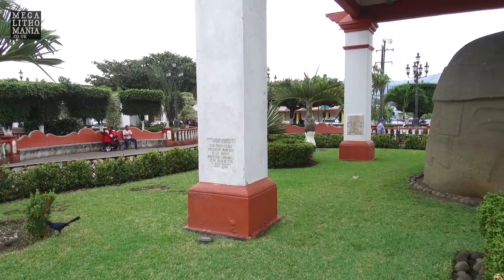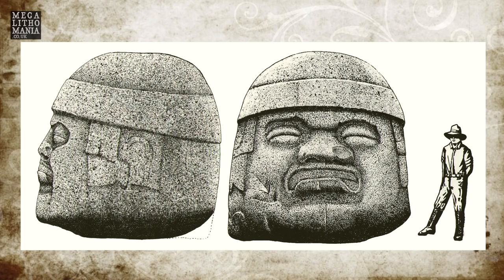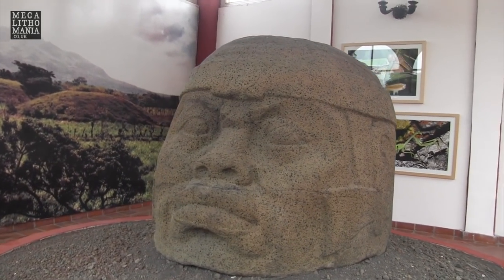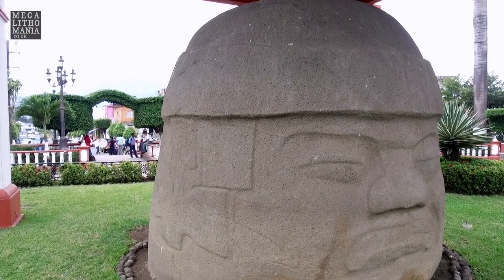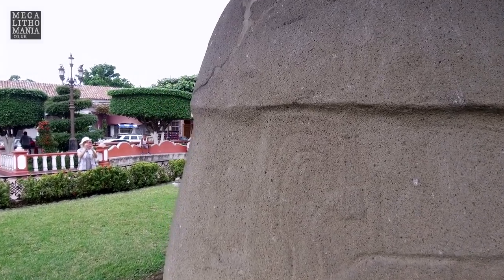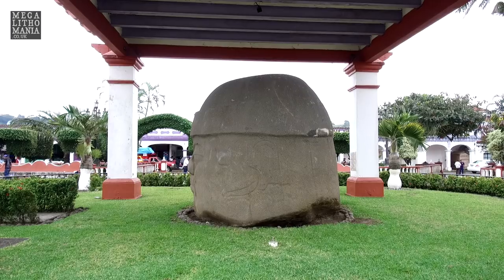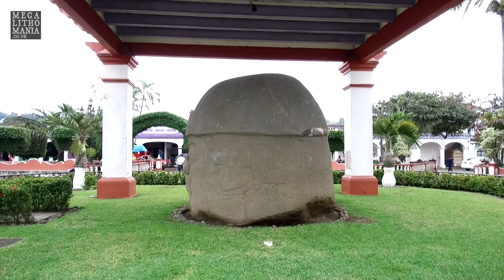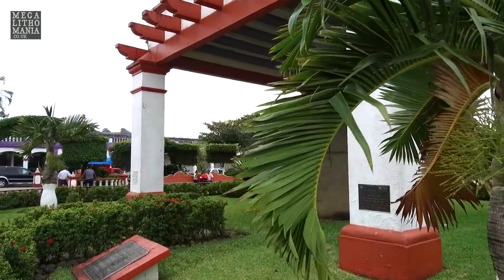The Largest Olmec Stone Head in Mexico | Rancho La Cobata, now at Santiago Tuxtla | Megalithomania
A brief visit to Santiago Tuxtla on the Gulf Coast of Mexico to see the biggest 'Colossal Olmec Head' in all of Mexico weighing an at around 40 tonnes, and nearly 12 feet in height. It was discovered on the 1950s by archaeology students in the area of the Tuxtla Mountains, as though it was unfinished, waiting to be taken to its final location. It is located near the major Olmec site of Tres Zapotes and is made of quartz rich basalt, and it has what appears to be closed eyes, unlike any of the other 16 Olmec heads. It is thought to be the last one ever produced.